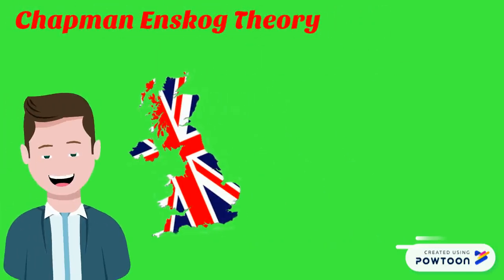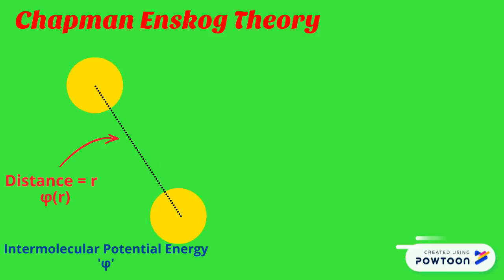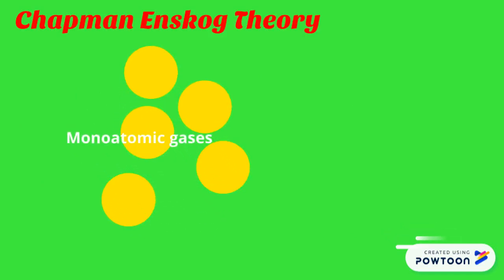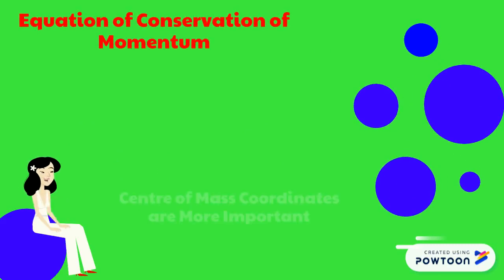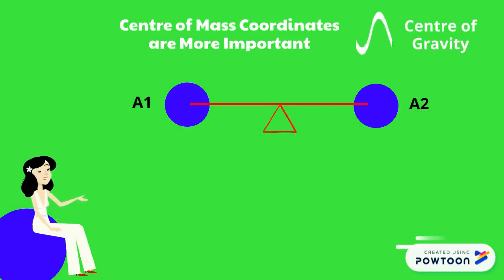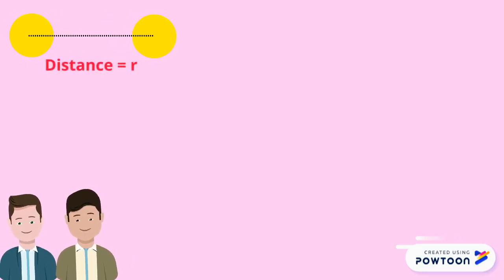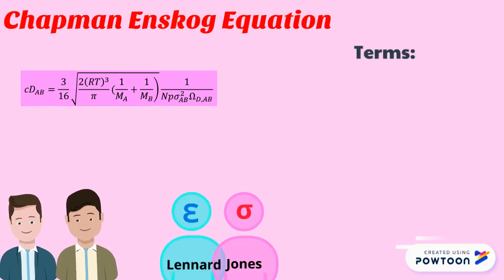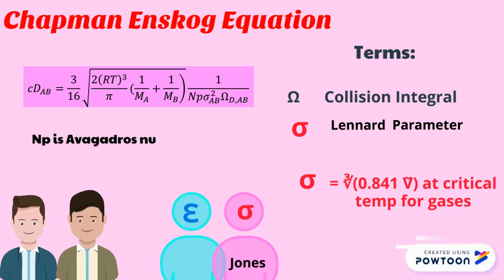Chapman Enskog Theory of Diffusion in Gases